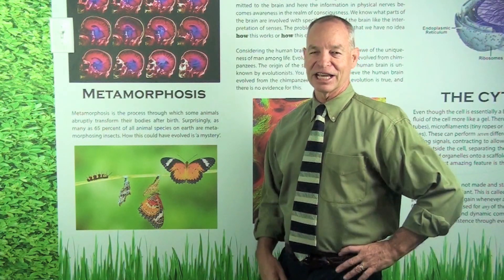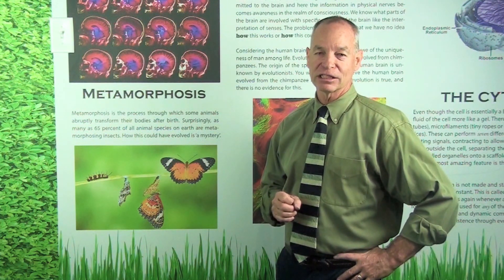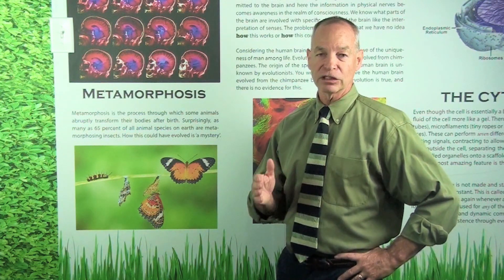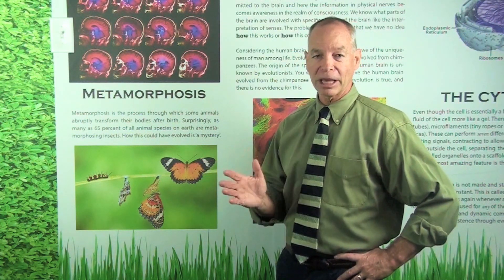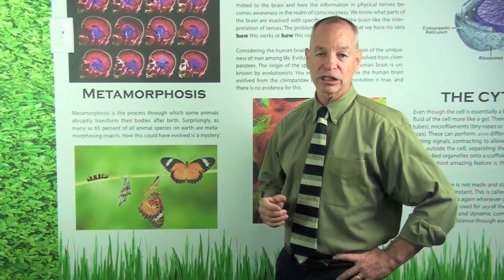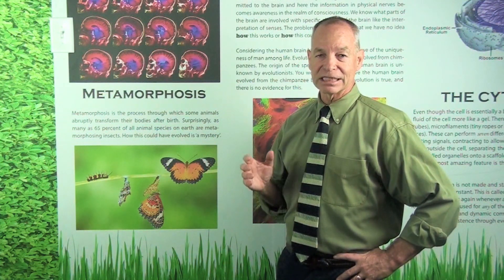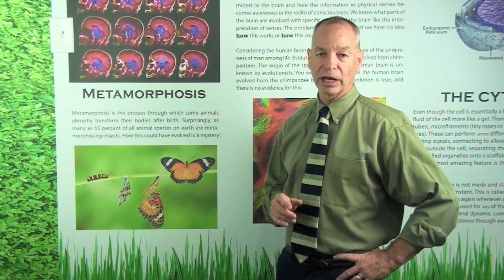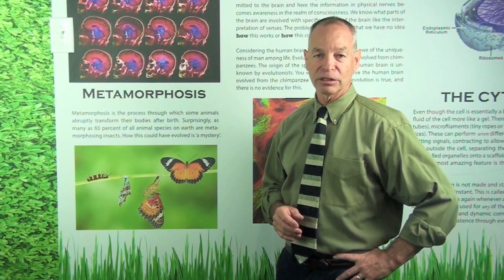Creation Centers Metamorphosis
View complete content at Creationcenters.com

Metamorphosis is the process through which some animals abruptly transform their bodies after birth. Surprisingly, as many as 65 percent of all animal species on earth are metamorphosing insects. How this could have evolved is ‘a mystery’.